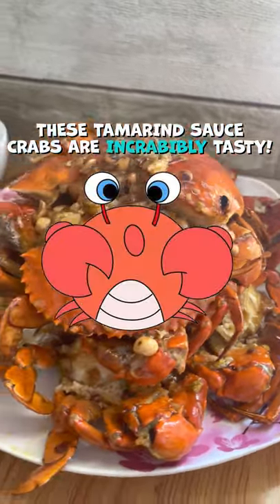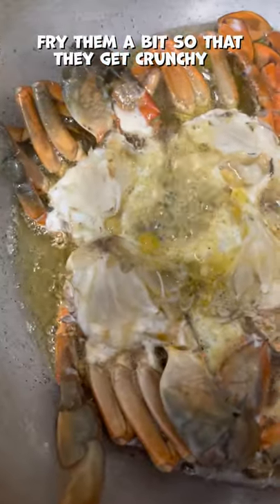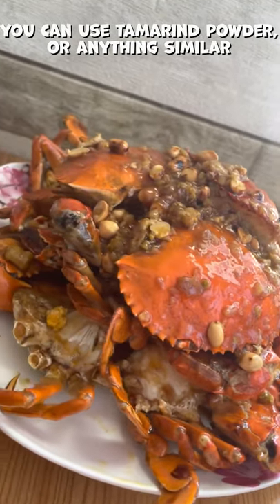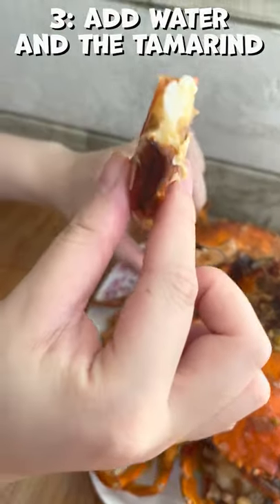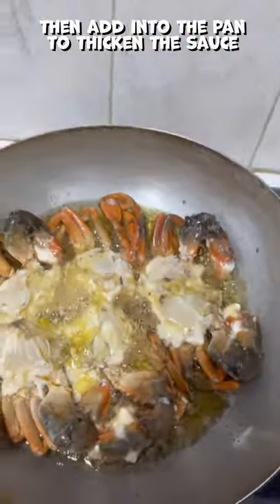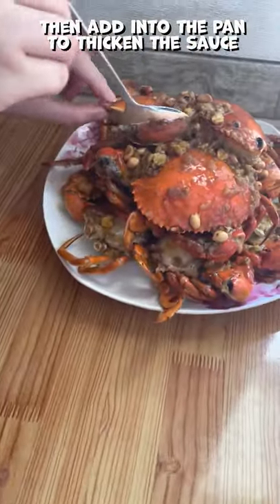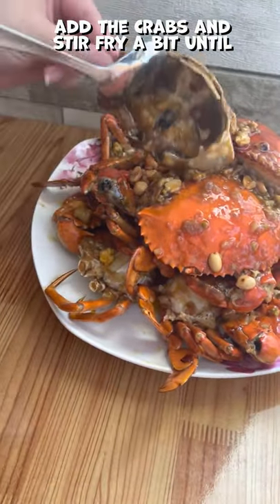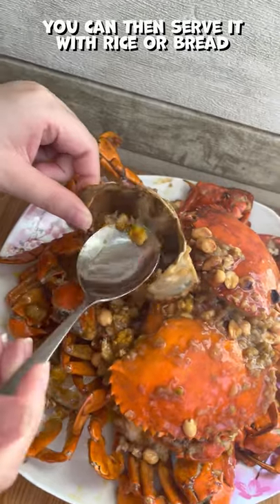Crab Tamarind Sauce Recipe